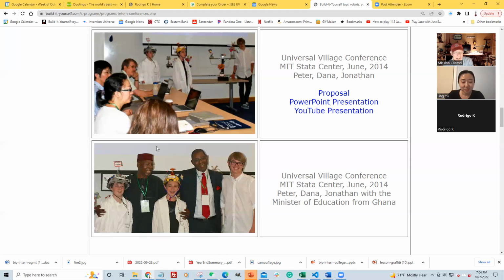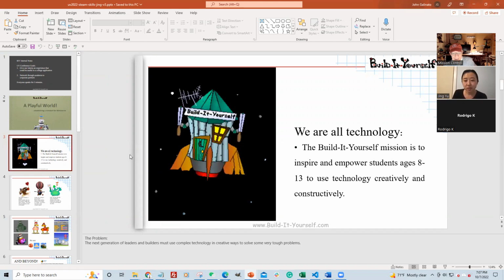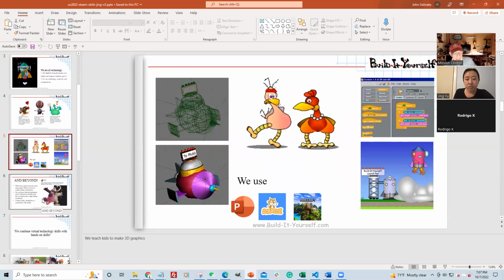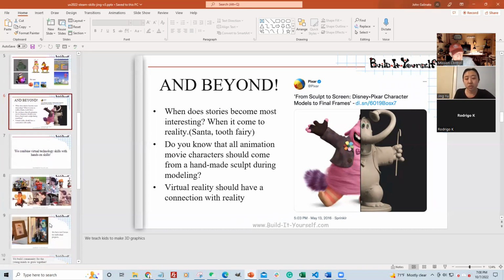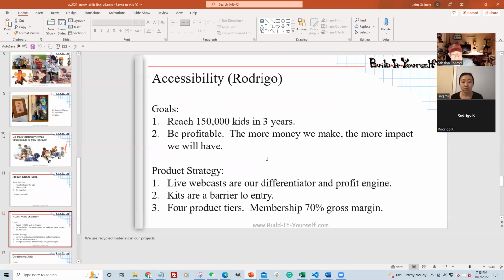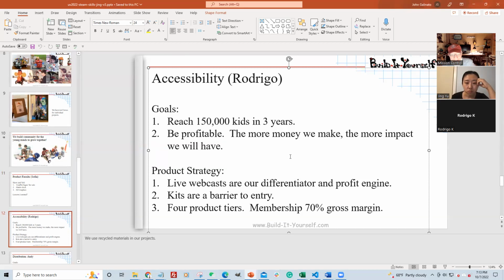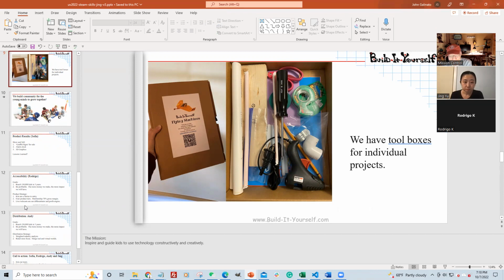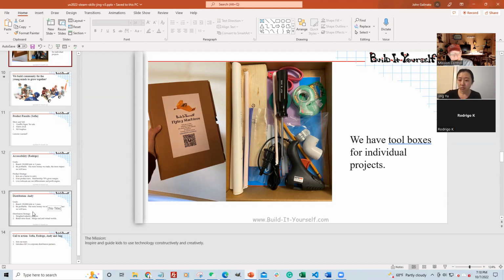BIY - MIT Universal Village Conference Presentation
Prepare Abstract, PPT Presentation and Bios